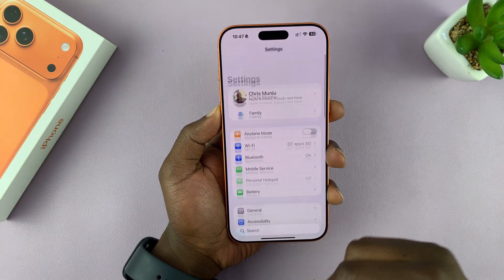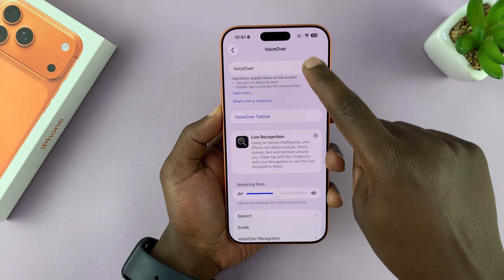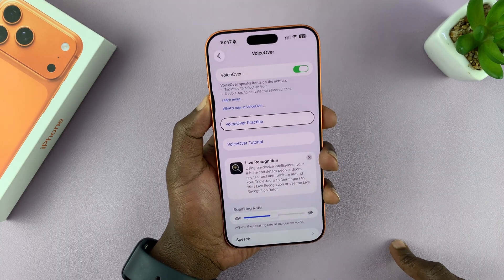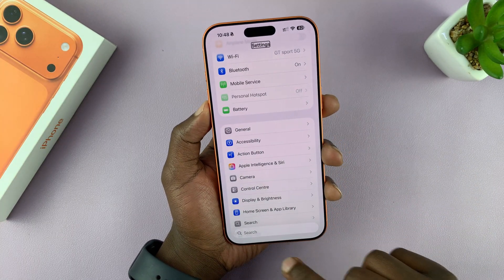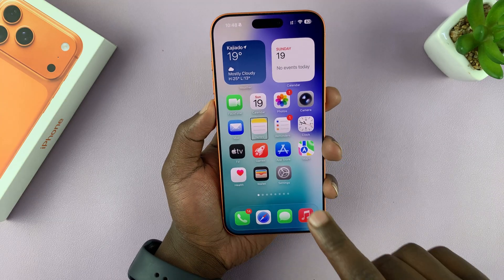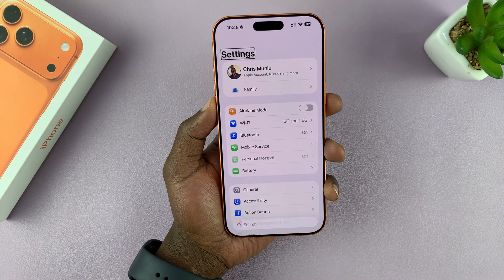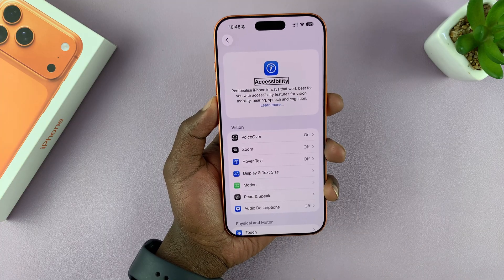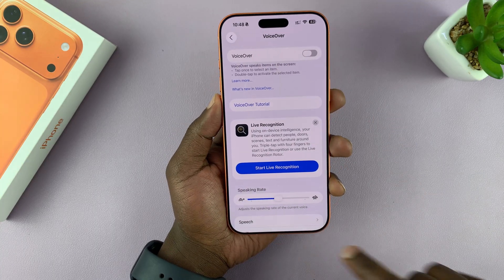How To Enable / Disable Voice Over Mode On iPhone 17 / 17 Pro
Here's How To Turn OFF Voice Over Mode On iPhone 17 & 17 Pro.

Voice Over is an essential accessibility feature for visually impaired users, but sometimes it can be turned on by accident. In this step-by-step guide, we’ll show you how to turn Voice Over on or off, adjust settings, and make your iPhone easier to use.

Whether you’re new to iPhone 17 or just exploring accessibility options, this tutorial will help you navigate your device with ease. Make sure to watch till the end for tips on using Voice Over effectively!

How To Turn ON Voice Over Mode iPhone 17

Access Settings
Select Accessibility
Choose Voiceover

How To Disable Voice Over Mode iPhone 17 Pro

Access Settings
Select Accessibility
Choose Voiceover

Cell Phone Tripod Adapter